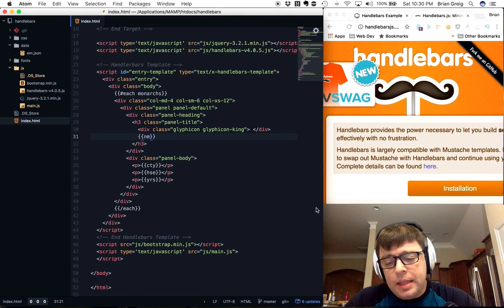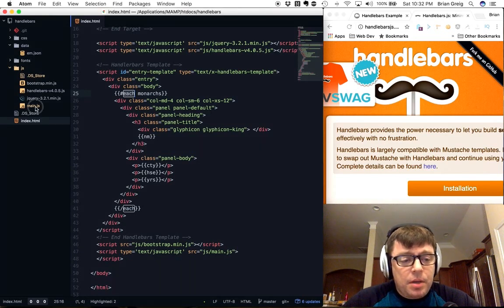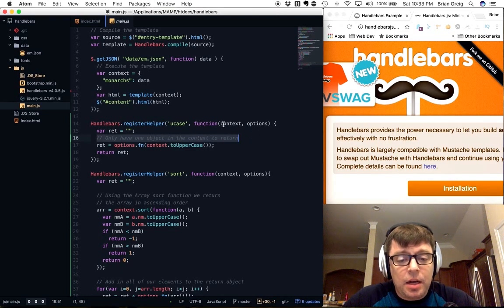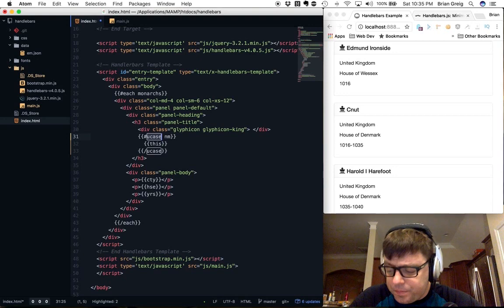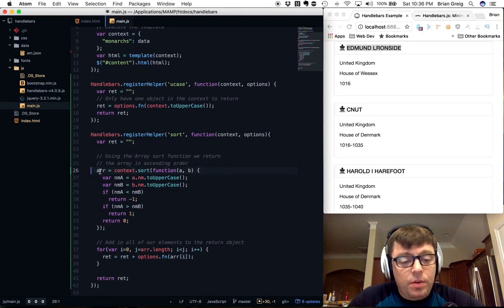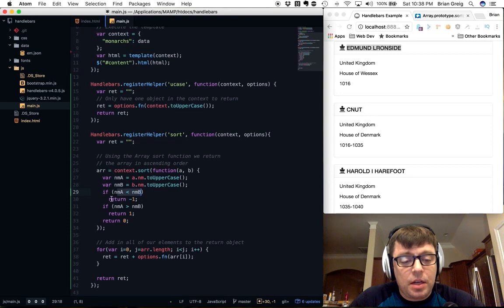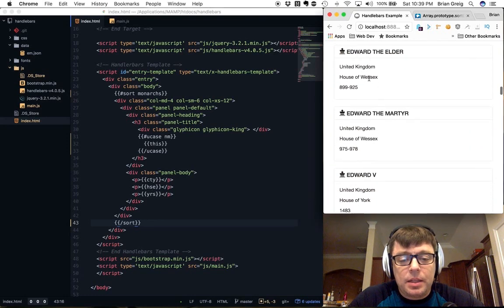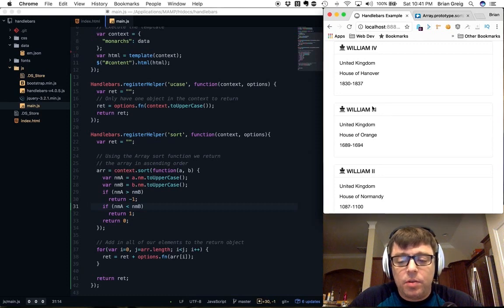Handlebars: How to Build Template Based Websites - Richer Experiences with Custom Block Helpers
A tutorial on semantic templating using the Handlerbars library and Javascript. Today we over custom block helpers for creating abstract  functionality that can be reused across your templates.

Handlebars provides the power necessary to let you build semantic templates effectively with no frustration.